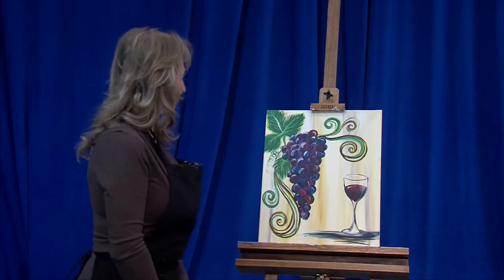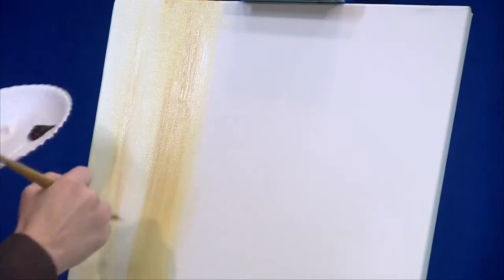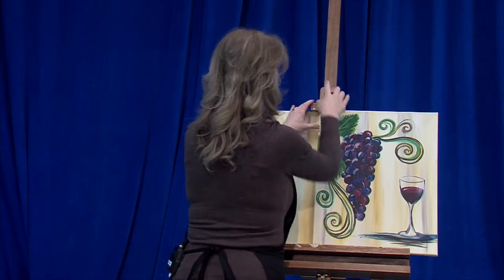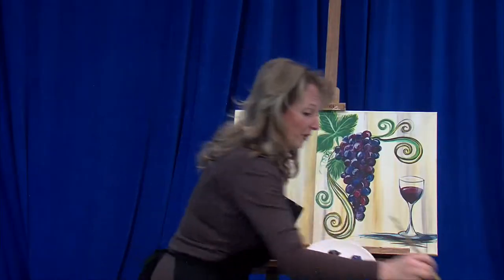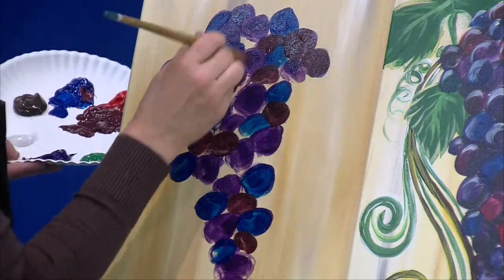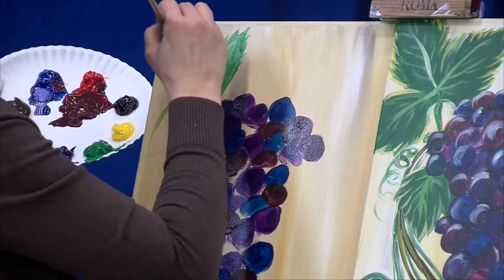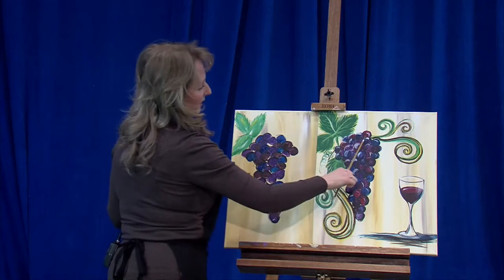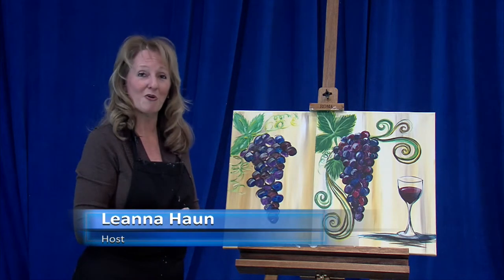Painting With... Picasso's Grapevine Ep30